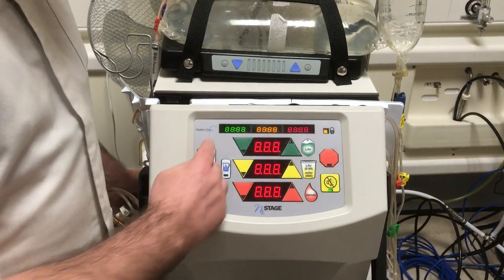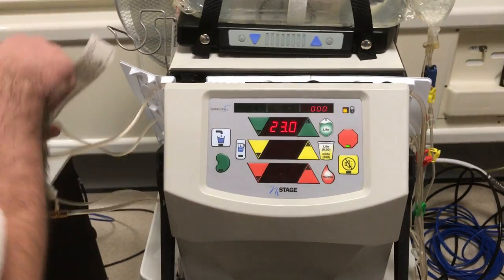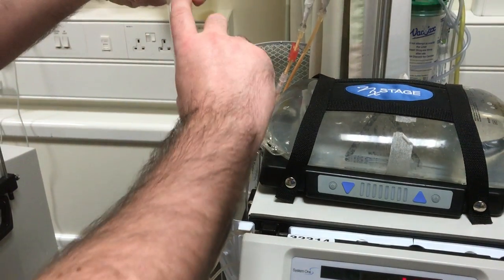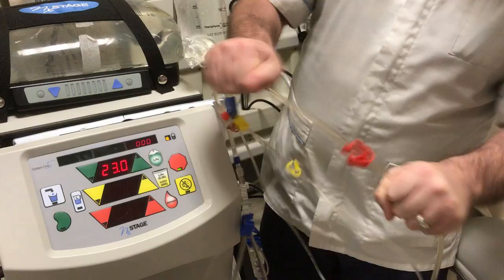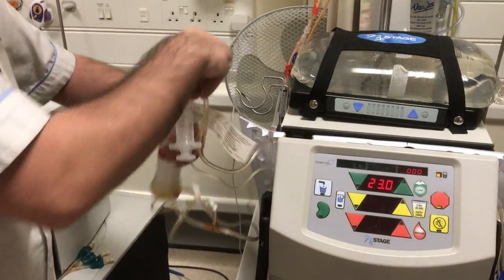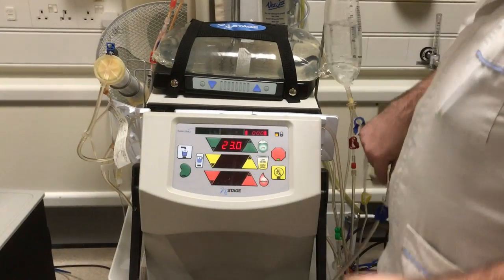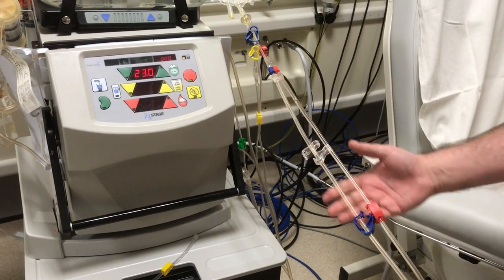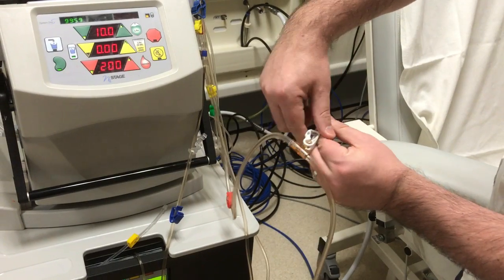Video 4, Nxstage Connections & Programing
Nxstage Connection's and programming. Please note these videos are made by dialysis kings for their patients. Please follow your local hospitals/trust's policies and procedures